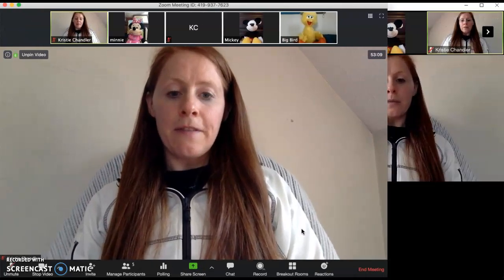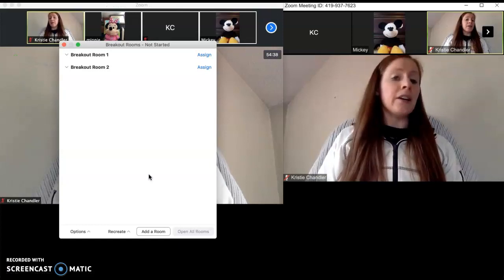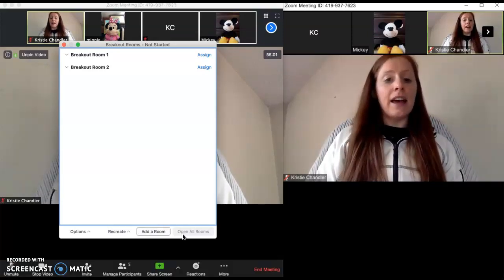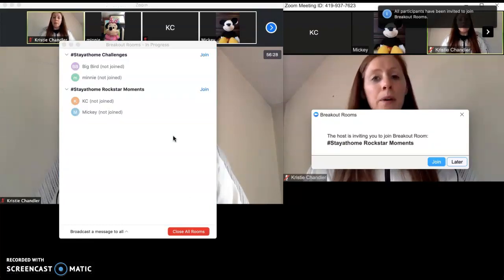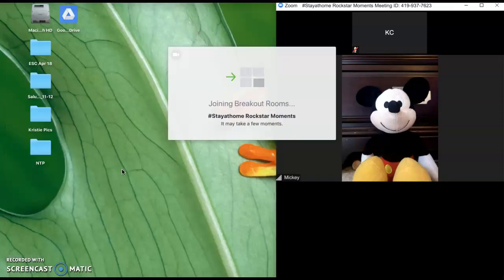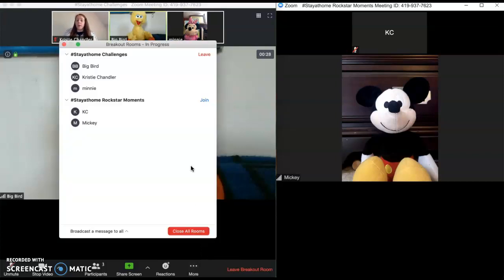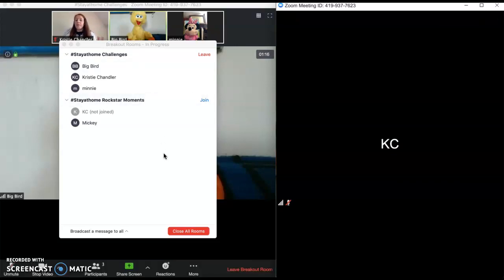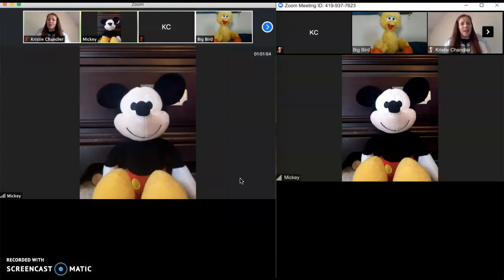Create Zoom Breakout Rooms